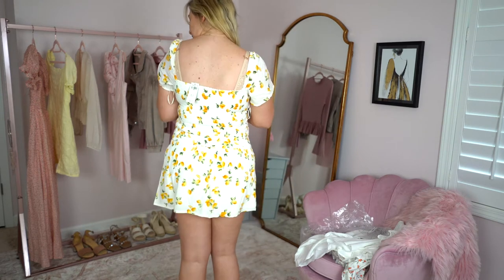Girly Spring Abercrombie Fitch Haul 2021 Midsize Clothing Dresses and Swimwear